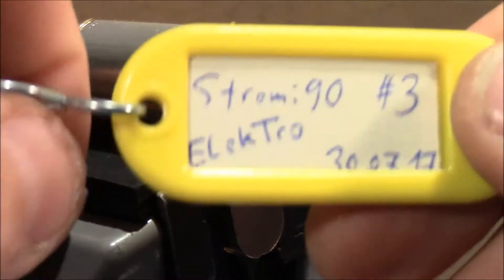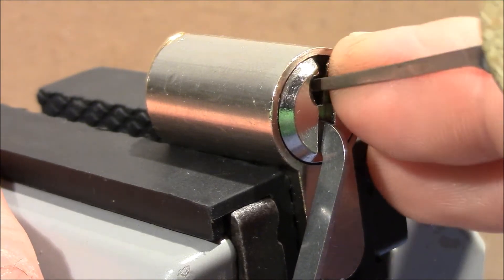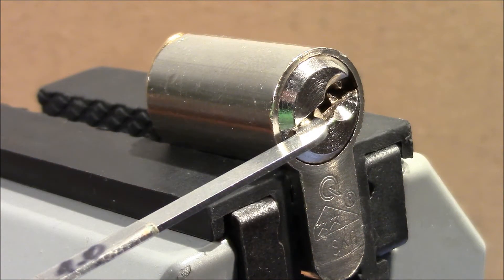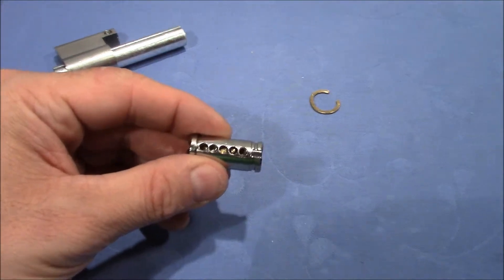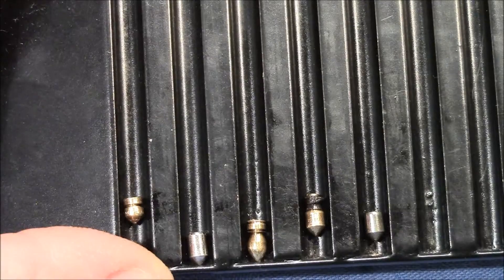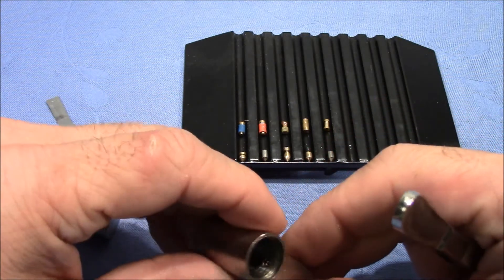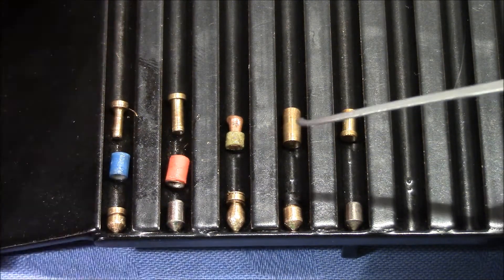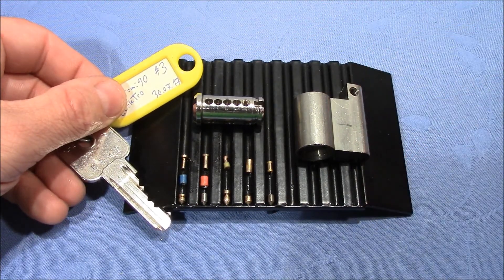(picking 416) ElekTro by 'Stromi 90' - a challenge lock with pins you have not seen before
It's a challenge from 'Stromi 90' that gives feedback like it has rubber pins. It contains pins that you have not seen before. It's a very cool lock and I'm very thankful that I could have a play on it.